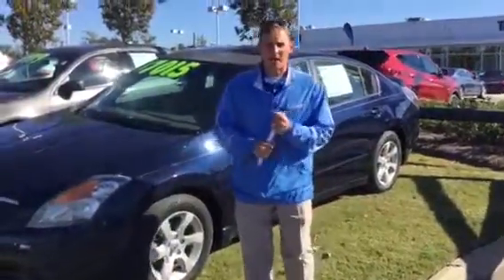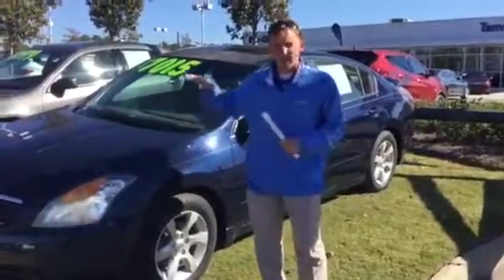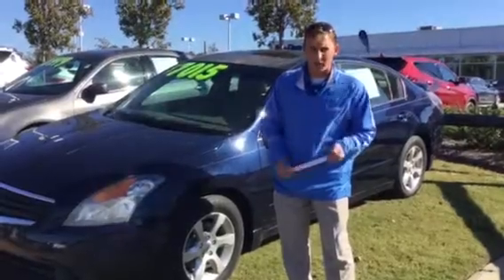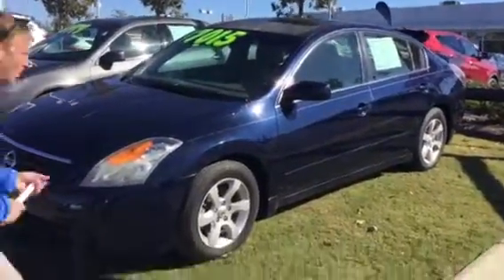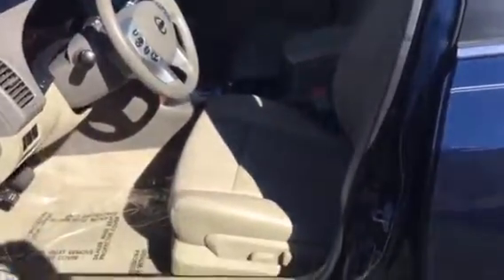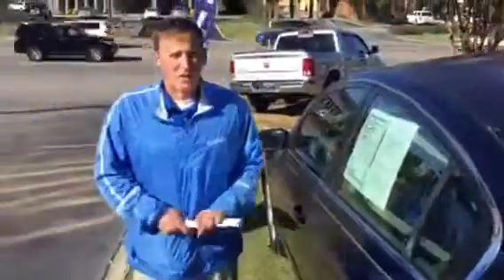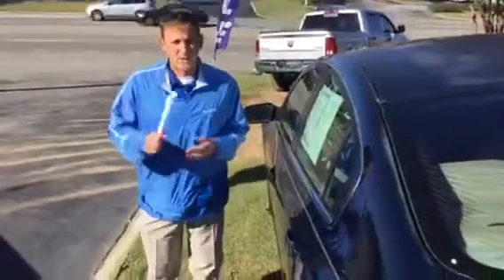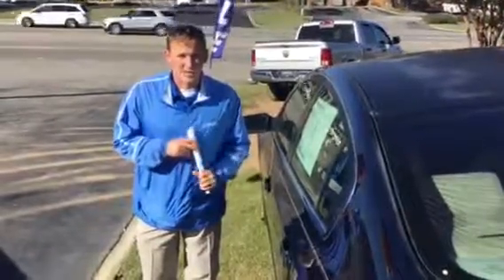Tisha's 2008 Nissan Altima @ Tameron Hyundai in Hoover